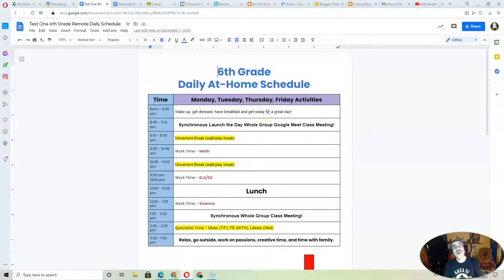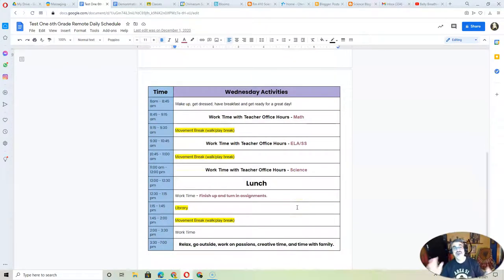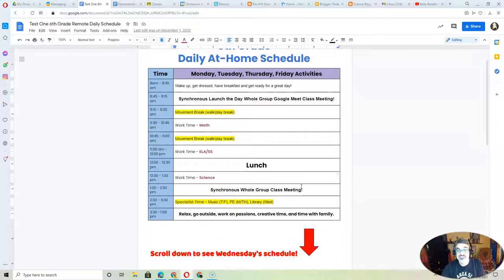01-04-21 Science Weekly Update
Here's your weekly parent Science update for 2021! Welcome back to school and I hope that you all had a wonderful and safe winter break and holiday season!